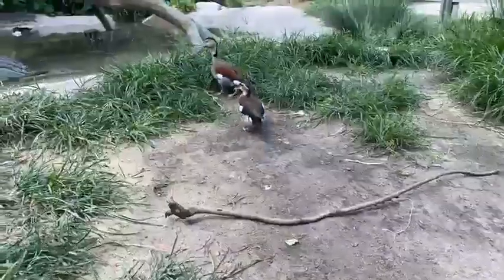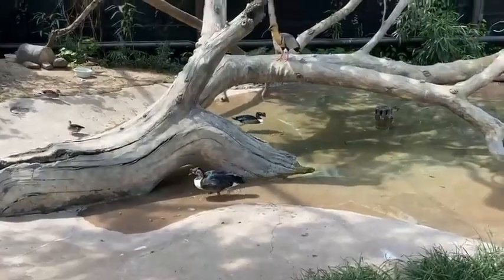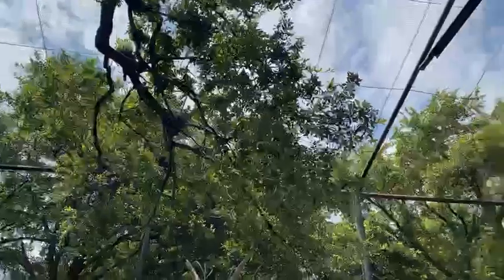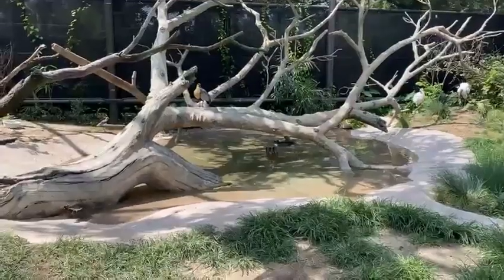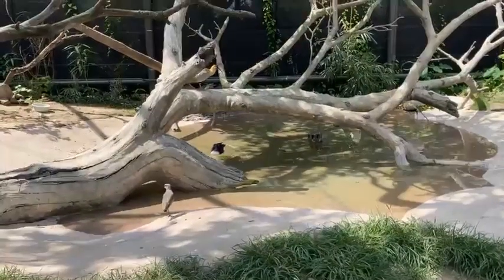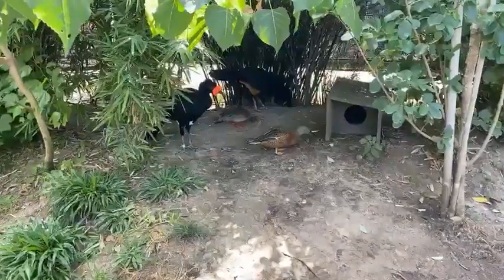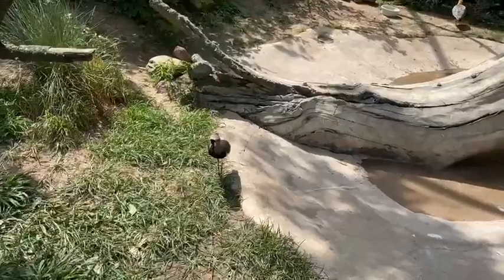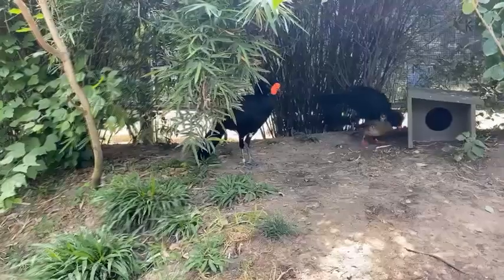May 24 - Savanna Aviary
Spring migration is happening now until June 15. Find out ways you can help save birds this migratory season, including turning off non-essential lights at night, purchasing Bird-Friendly coffee, and more.